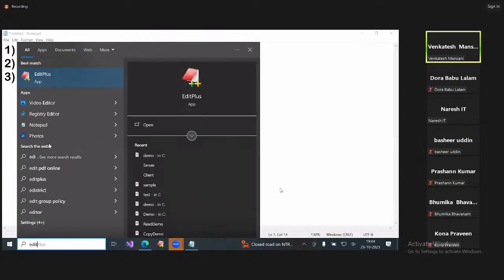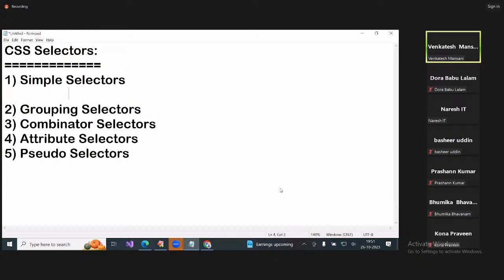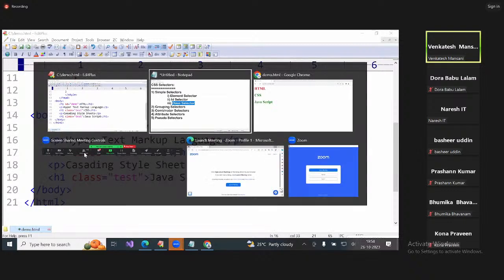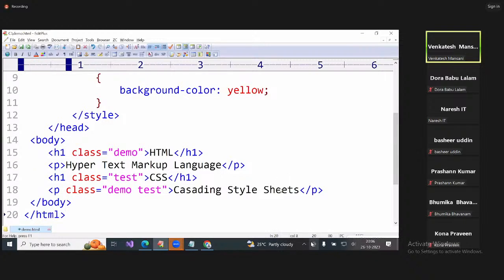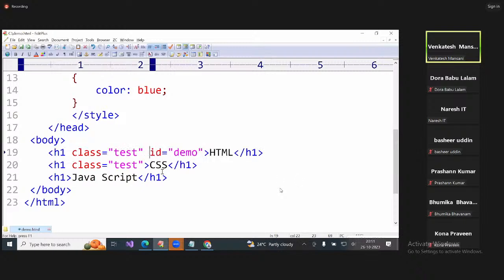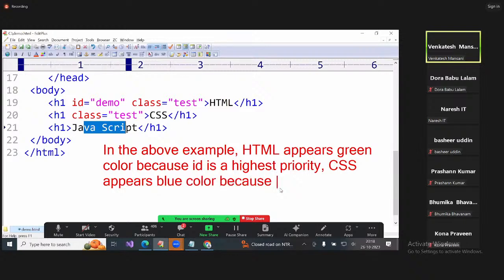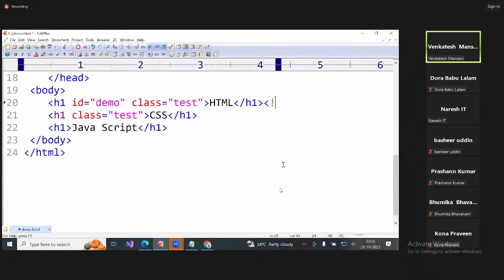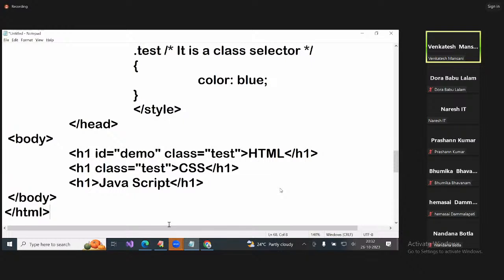Front End--Oct 26th